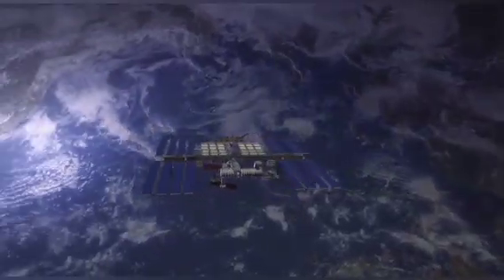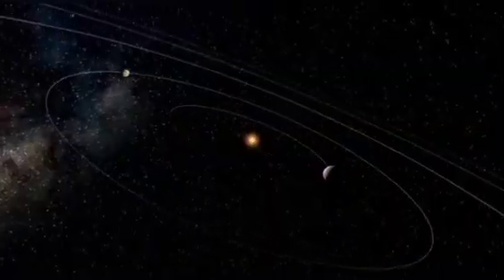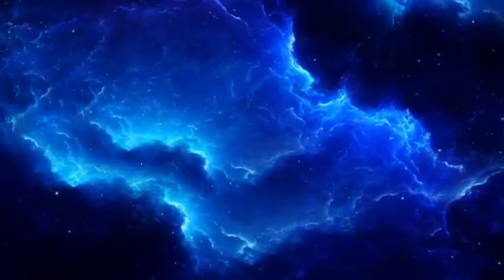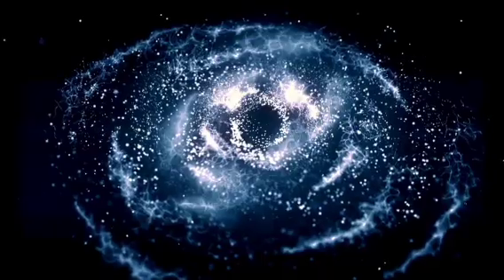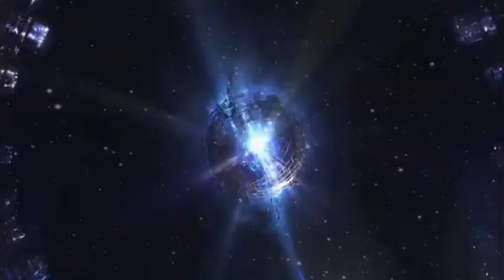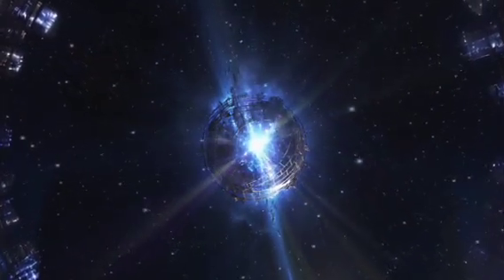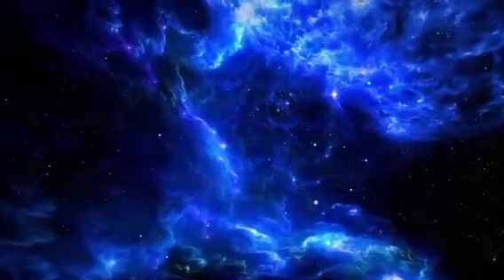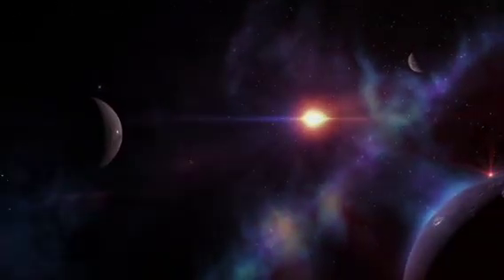James Webb Telescope Reveals What Lies At The Edge of The Observable Universe.